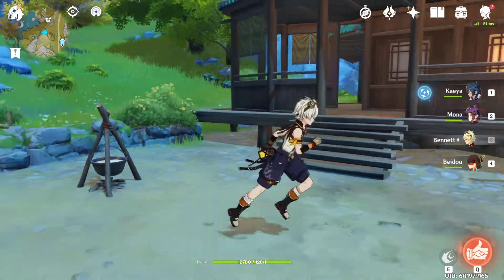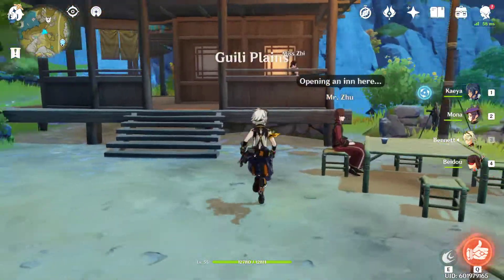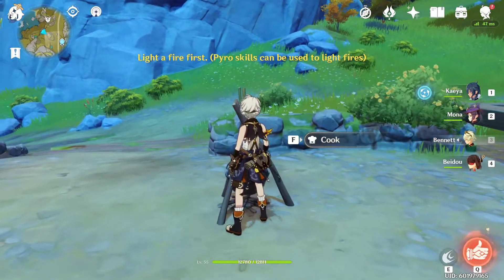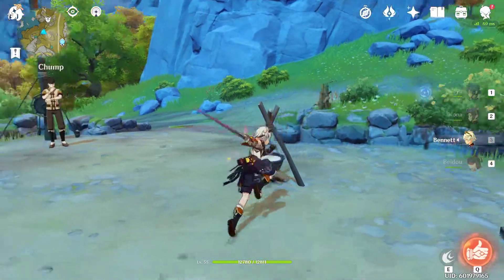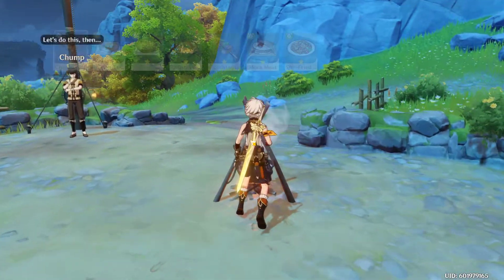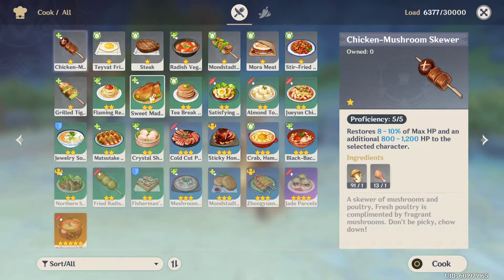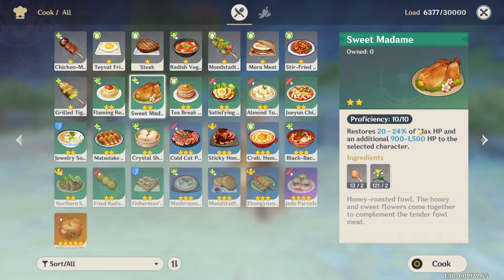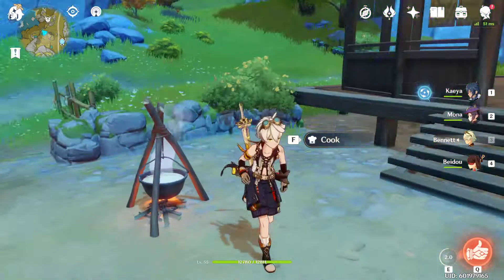How to cook Sweetened Mistress | Mr. Zhu | Genshin Impact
Heya! Here a is a video about what the "Sweetened Mistress" is on Genshin! :-)